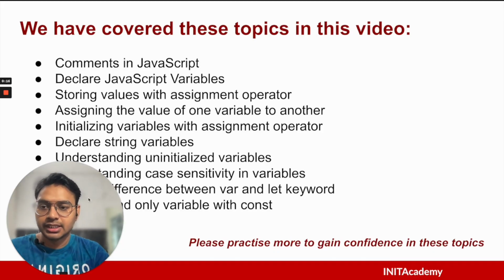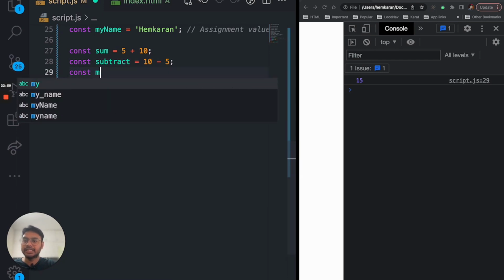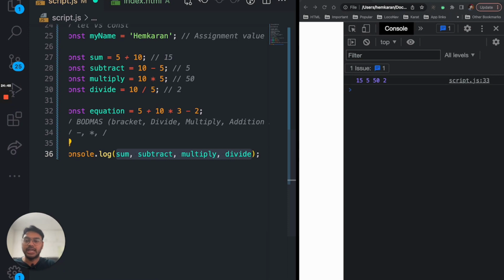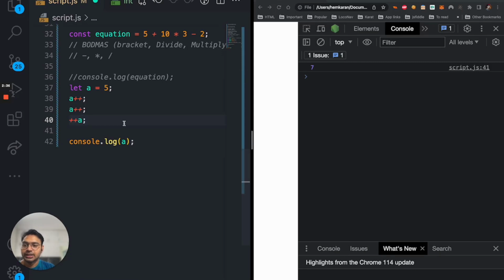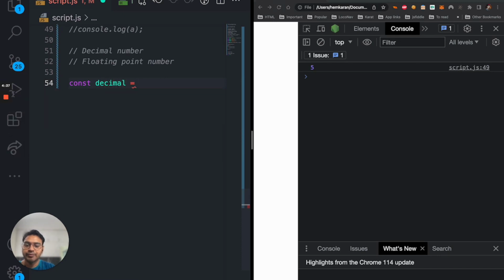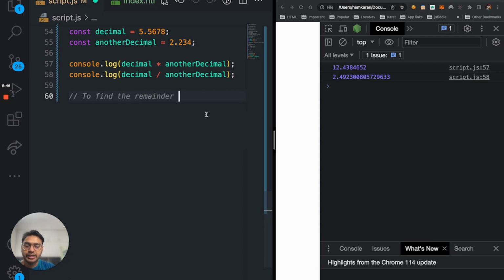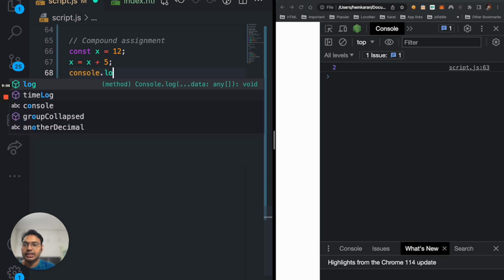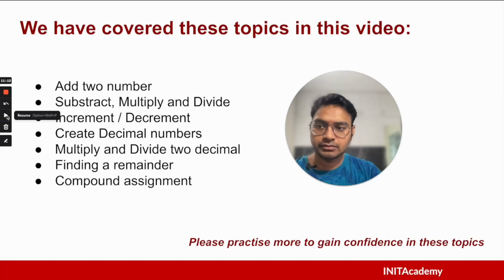JavaScript Basics Tutorial for Beginners - Part -2 | Basic Mathematics in JavaScript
Welcome to our comprehensive JavaScript tutorial on basic mathematics! Whether you're new to programming or looking to brush up on your JavaScript skills, this video is perfect for you. In this tutorial, we'll cover essential mathematical operations and concepts that are fundamental to any JavaScript developer.

Here's a breakdown of what you'll learn in this video:

1. **Add Two Numbers:** We'll start with the basics of adding two numbers together using JavaScript.
2. **Subtract:** Learn how to subtract numbers and perform simple arithmetic operations.
3. **Multiply:** Discover how to multiply numbers effectively in JavaScript.
4. **Divide:** Master the art of division and handling fractional values.
5. **Increment / Decrement:** Explore incrementing and decrementing values in JavaScript for various applications.
6. **Create Decimal Numbers:** Understand how to work with decimal numbers, a crucial skill for precise calculations.
7. **Multiply Two Decimals:** Learn how to multiply decimal numbers efficiently.
8. **Divide Decimals:** Dive into dividing decimal numbers and handling decimal results.
9. **Finding a Reminder:** Explore the concept of finding remainders when dividing numbers, useful for various programming tasks.
10. **Compound Assignment:** Discover compound assignment operators, a powerful tool for simplifying code and performing multiple operations in one step.

By the end of this tutorial, you'll have a solid foundation in basic mathematics and JavaScript programming, which will be invaluable as you tackle more advanced coding challenges.